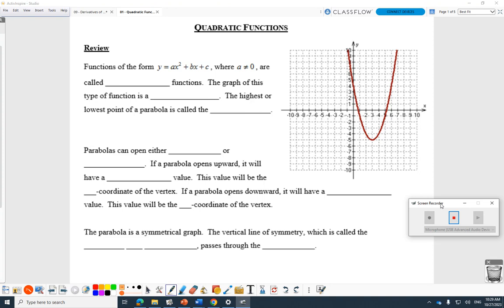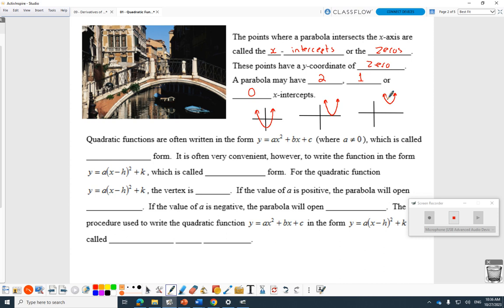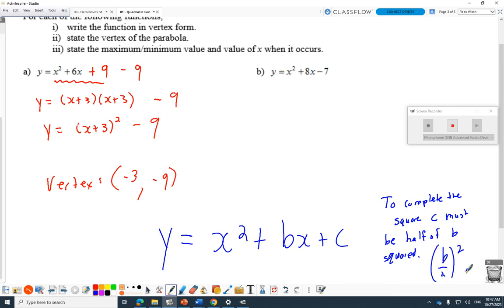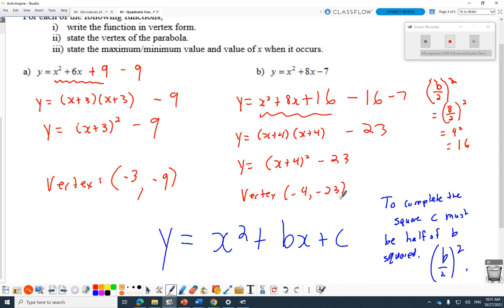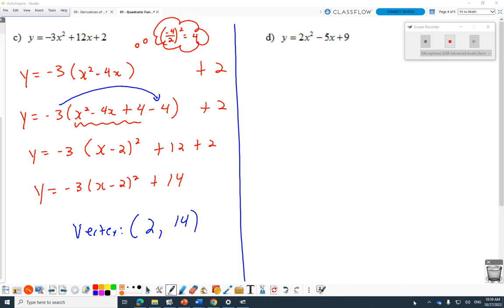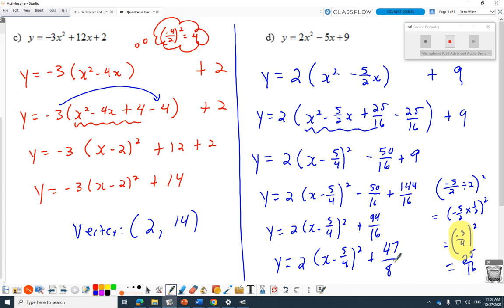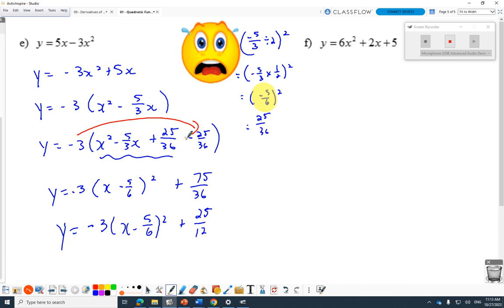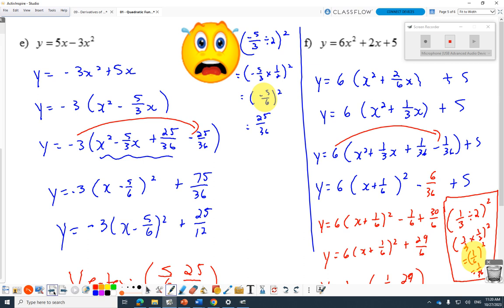Video Lesson - Quadratic Functions